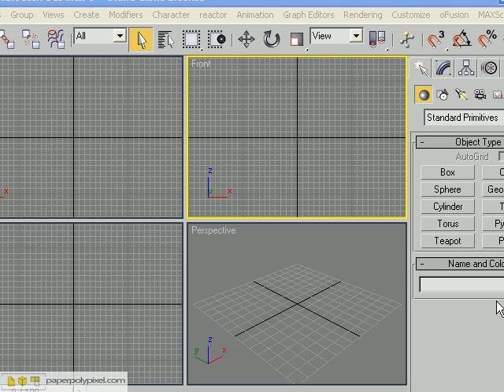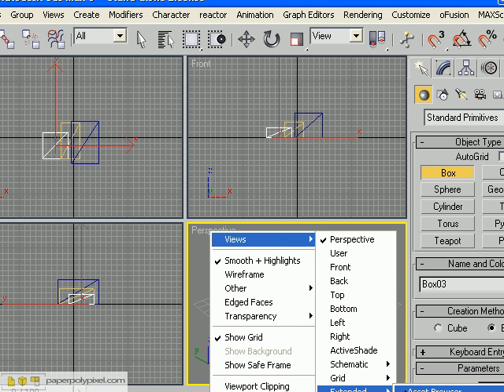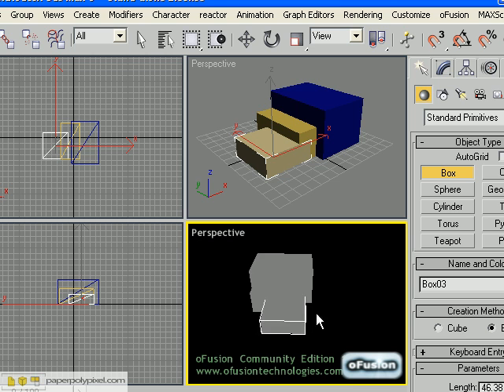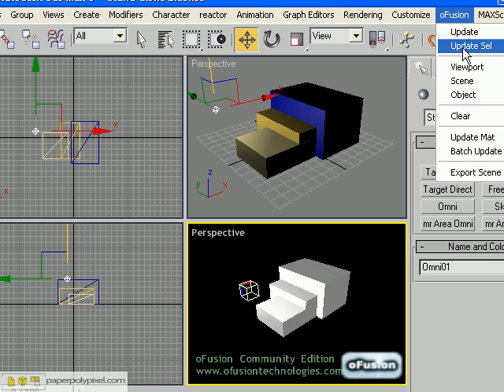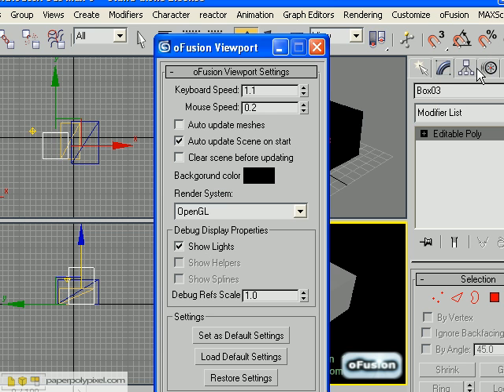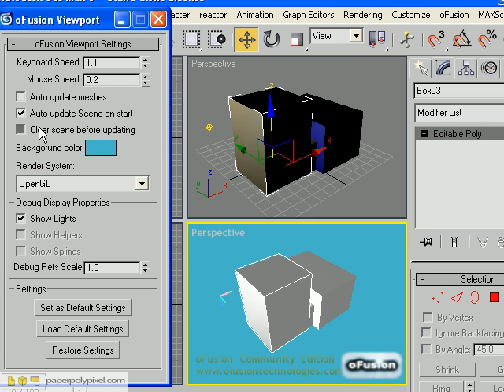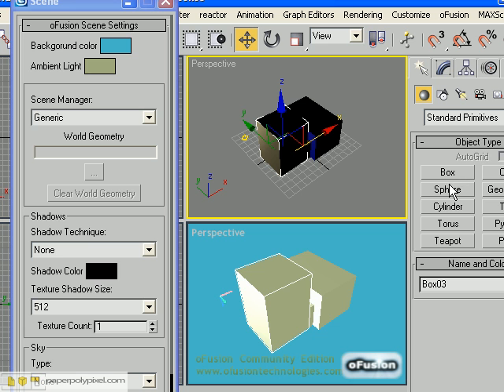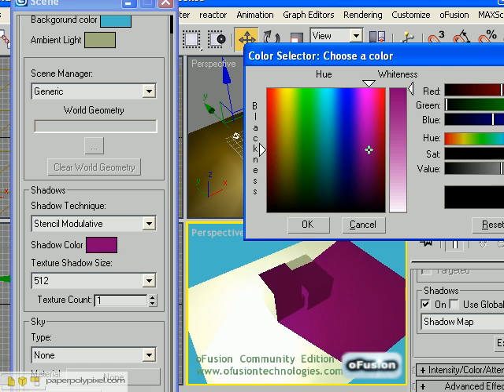oFusion tutorial Part2: User Interface (1 of 2)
oFusion User Interface Tutorial (1 of 2). Basic navigation, scene tools and lighting.